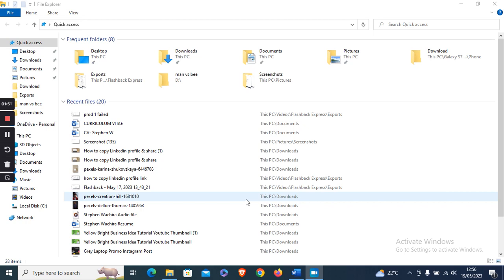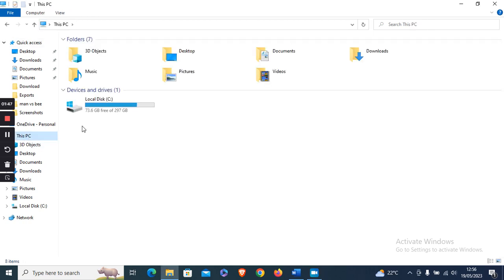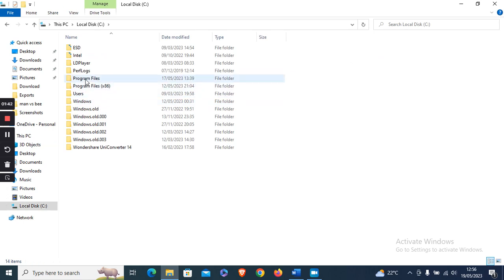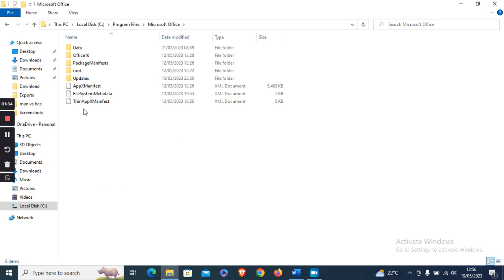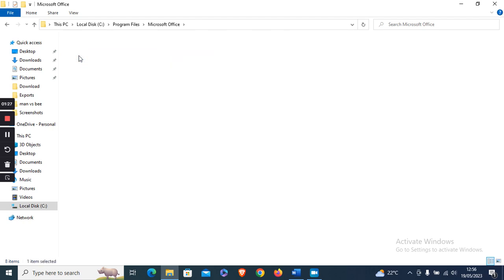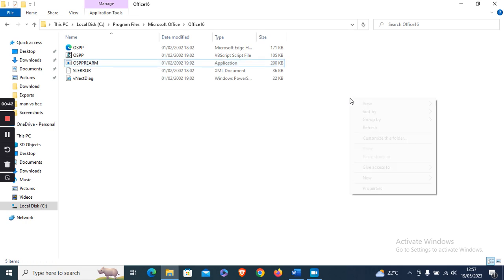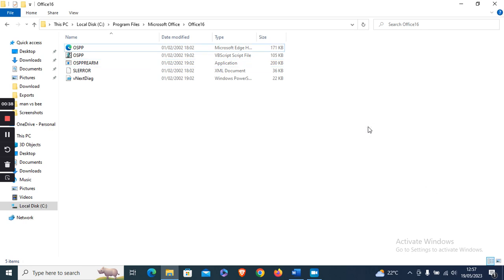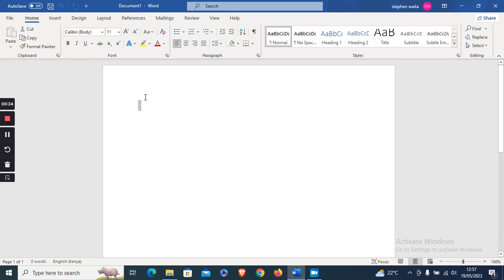How to Fix Product Activation Failed in MS Word (2024)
In this video, I teach you how to implement a solution for product activation failure in Microsoft Word in windows 10, and windows 11.